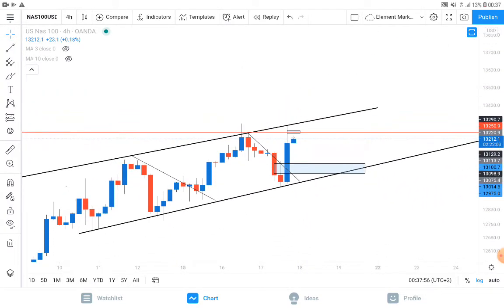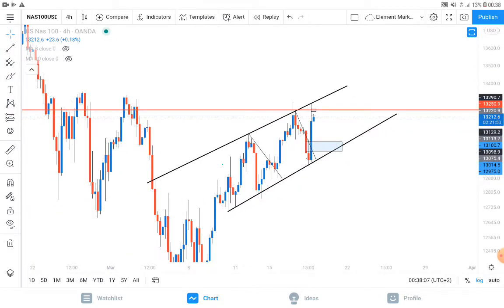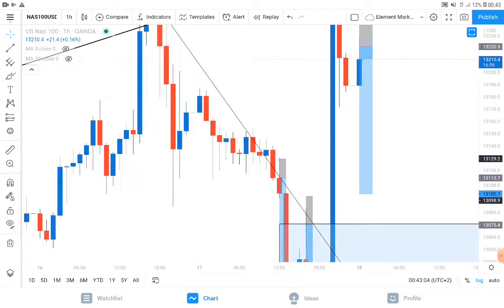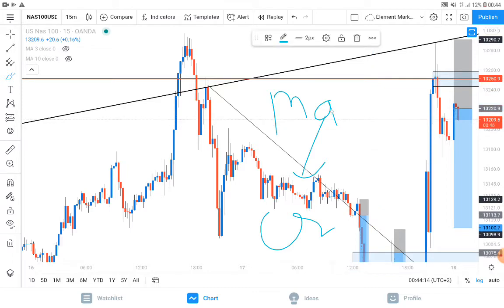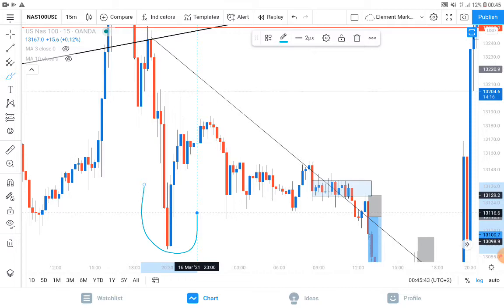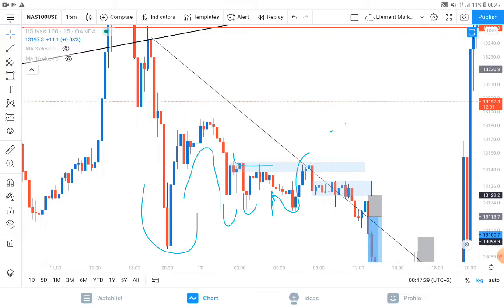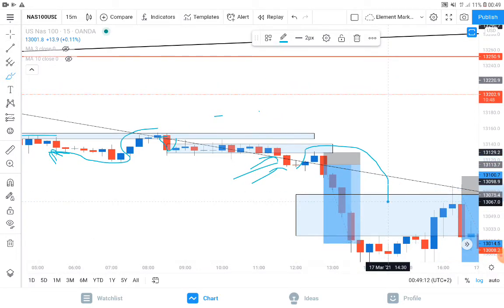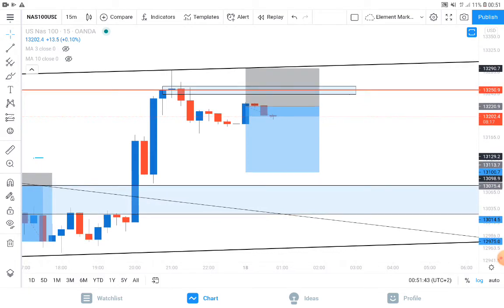NAS 100 Analysis 2021/03/18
We share some insights into Nas100 and share some of the trades taken and why we took them. We break it down from top to bottom so you can see what we see in the markets and hopefully gain something out of it!